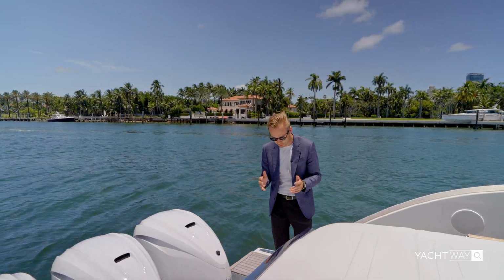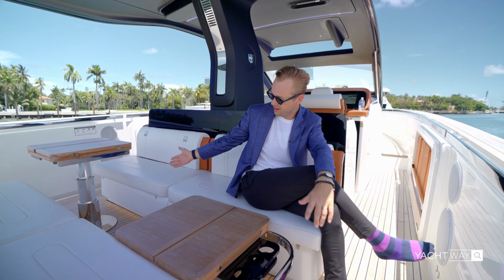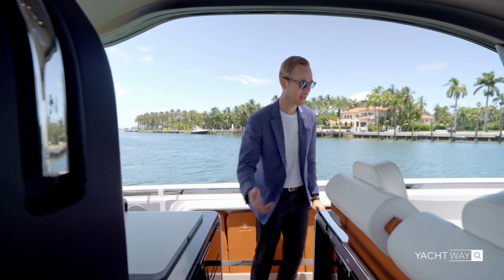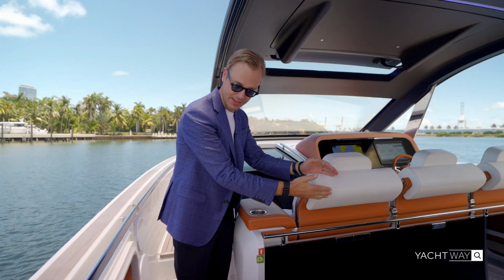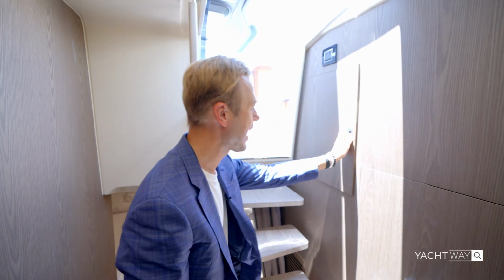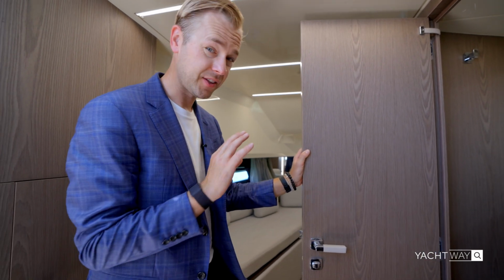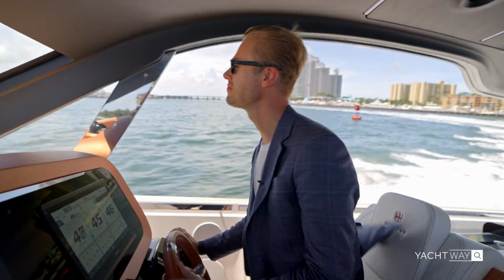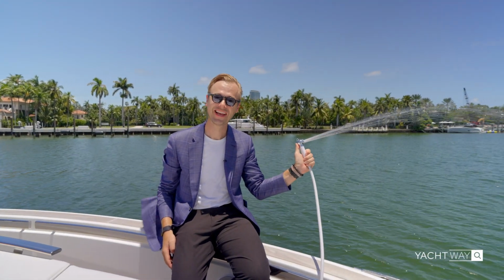Is This the Most Fashion-Forward Yacht? - Invictus TT 420S - Ultimate Yacht Tour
Welcome to another YachtWay Spotlight!

In this week’s episode, we're excited to showcase the stunning Invictus TT 420S. Invictus Yacht is renowned for its innovative design and Italian craftsmanship, creating yachts that are not only visually striking but also built with meticulous attention to detail (and we will cover all the details in this video). The TT 420S embodies the essence of the Invictus brand, offering a perfect blend of style, comfort, and performance.

Join us as we take you on an exclusive tour of this elegant yacht, highlighting its sleek lines, luxurious interiors, and advanced features that make it a true masterpiece on the water. Whether you're cruising the coastline or anchoring in a serene bay, the Invictus TT 420S is designed to offer an unparalleled yachting experience with some sporty kick to it.

YachtWay - The Zillow For Yachts.

Find your perfect yacht on the worlds most advanced yacht listing platform.